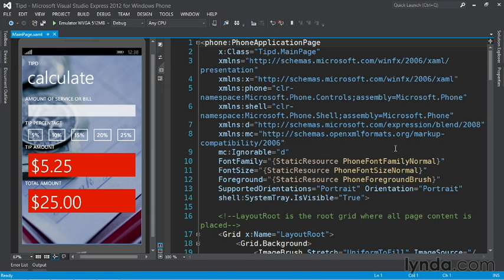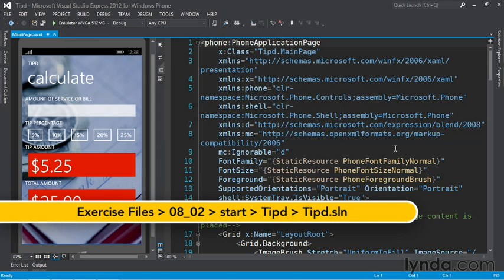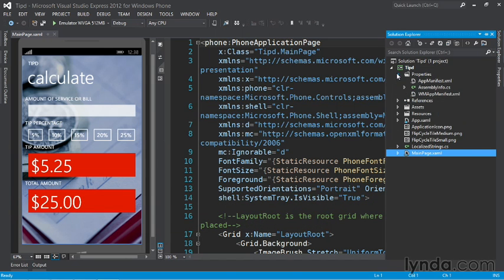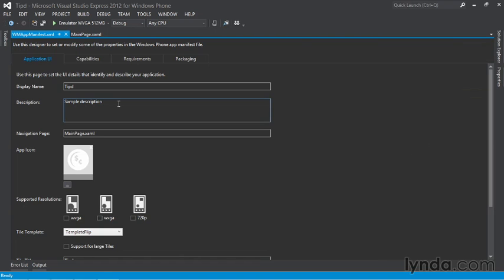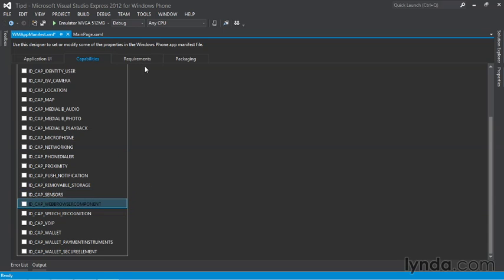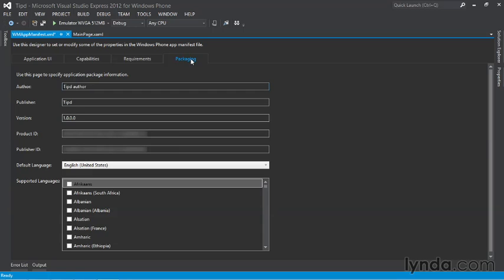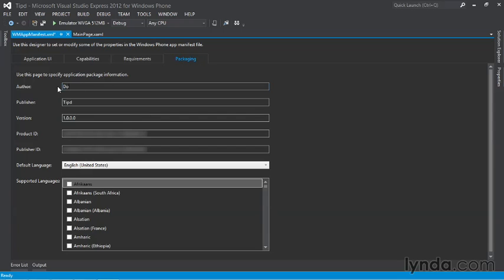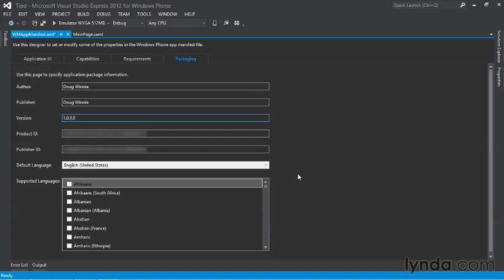Windows 8 Phone Application Development-22 Calculating Bills (manifest)